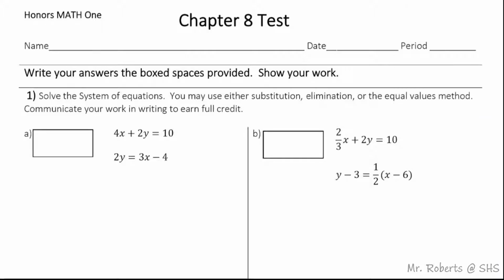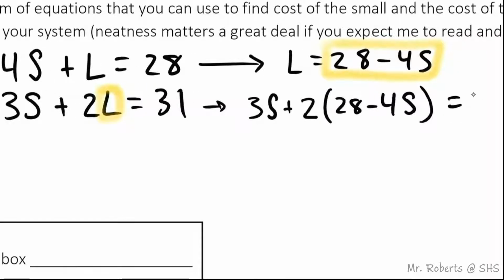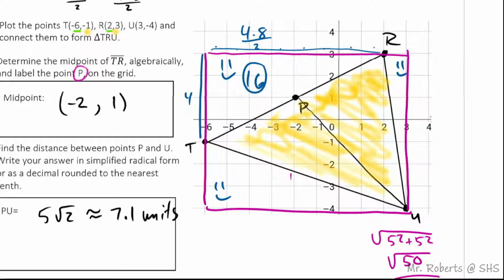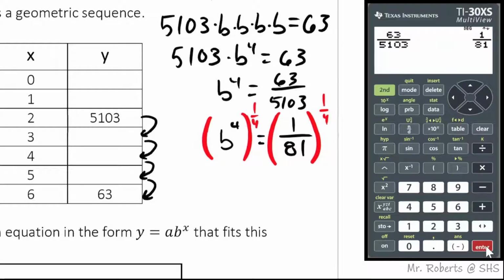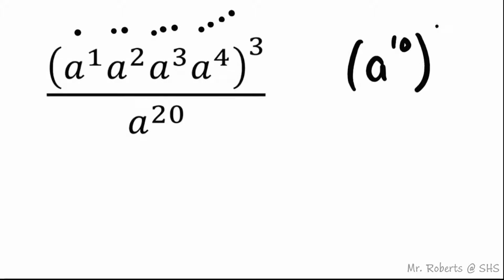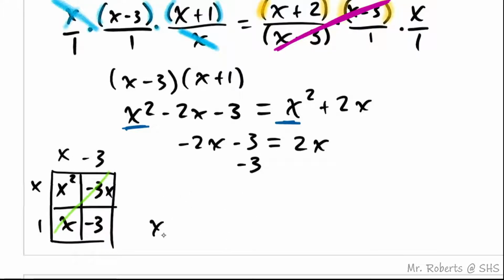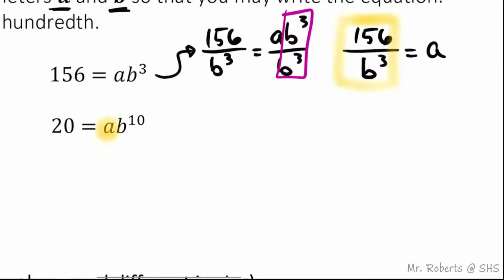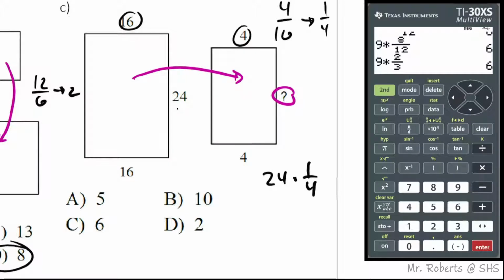H Chapter 8 Test 2022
A thoughtful walkthrough of the Chapter 8 Test for Honors Math 1.  Includes discussion of ways to check if your solution is correct.
Solving Linear Systems of Equations
Simplifying monomials using laws of exponents
Exponential curve fitting
Multiple representations
Distance between points
Non-routine area problems
Fraction Busters and Proportions

Chapter 8 Test (0:00)
Questions 1 (0:58)
Questions 2 (7:19)
Question 3 (12:24)
Question 4 (22:45)
Question 5 (31:17)
Question 6 (37:28)
Question 7 (41:51)
Question 8 (53:29)
Question 9 ( 1:01:00)